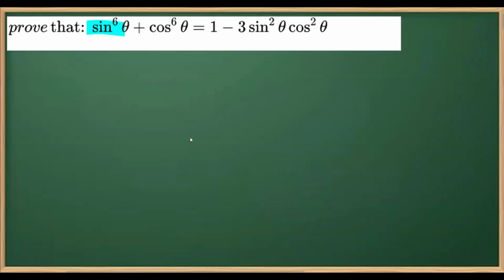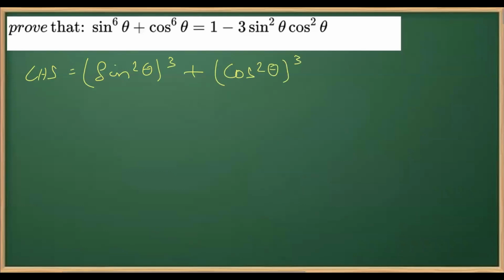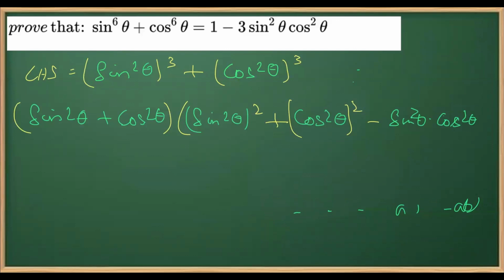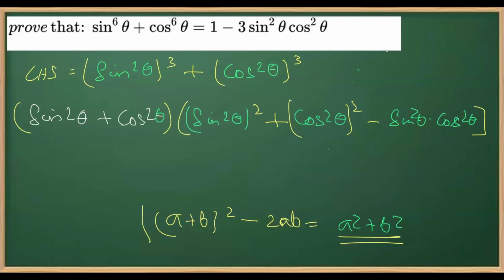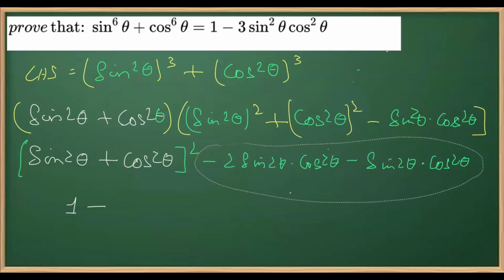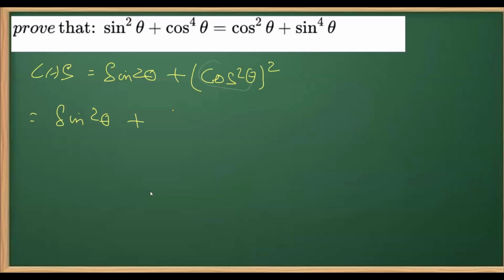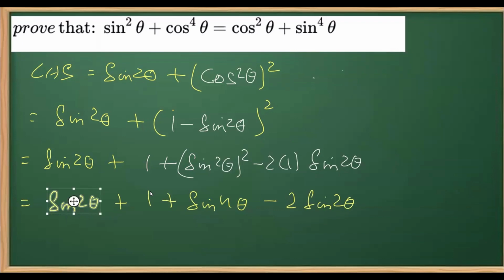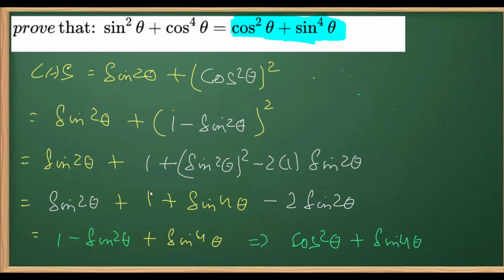Prove that cos⁶θ + sin⁶θ = 1 − 3 sin² θ cos²θ, Trigonometry CHAPTER 8 CLASS X